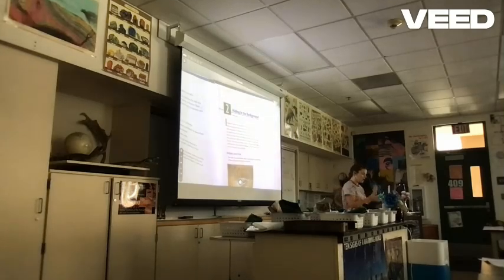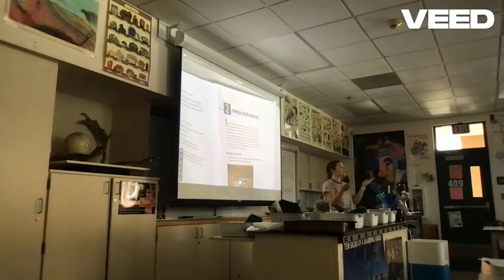CP III Lesson Plan #1 Assignment